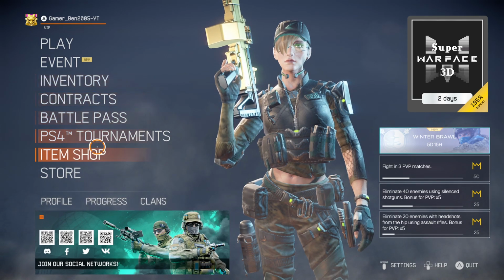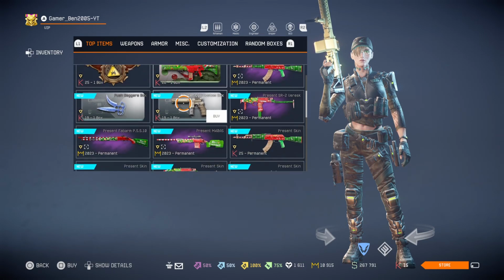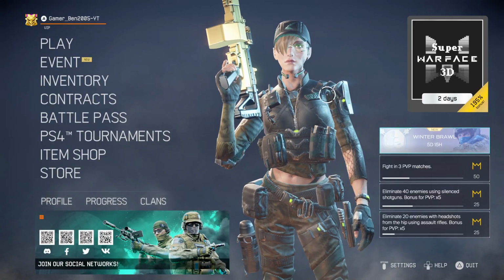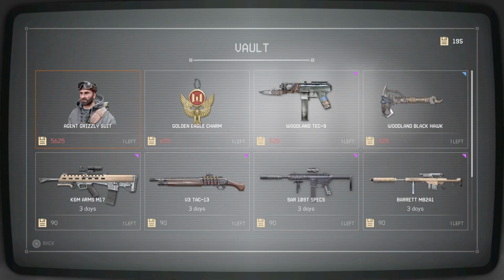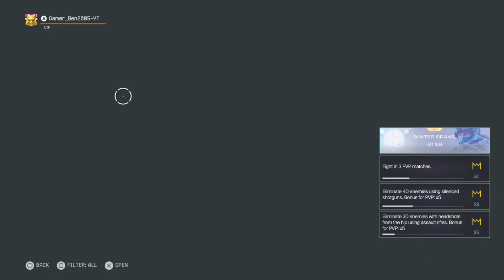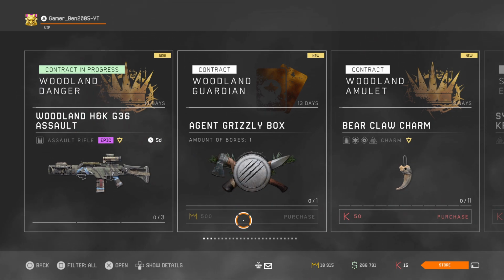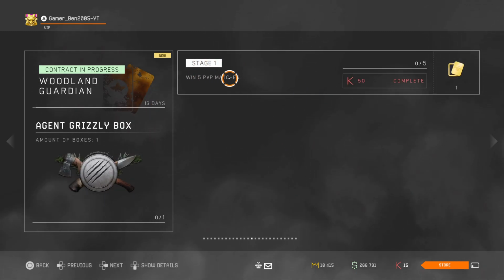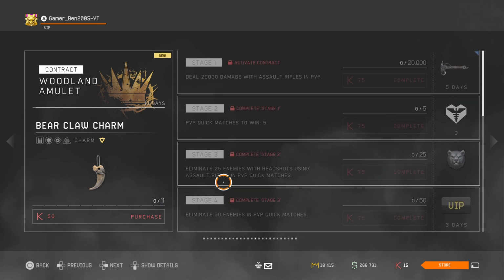Warface Consoles Shop [24. February 2023] | PS/XB/NS